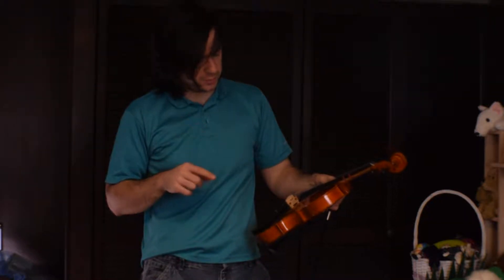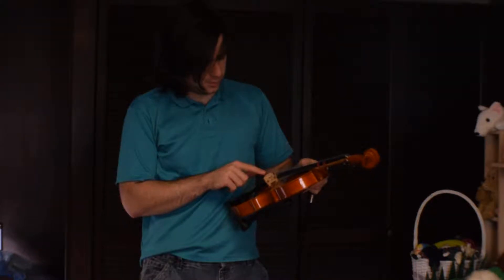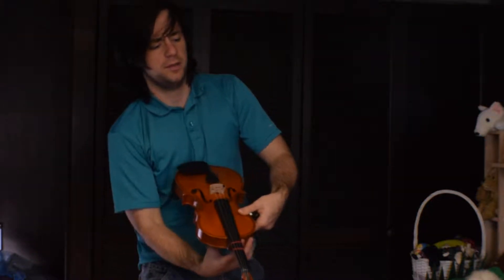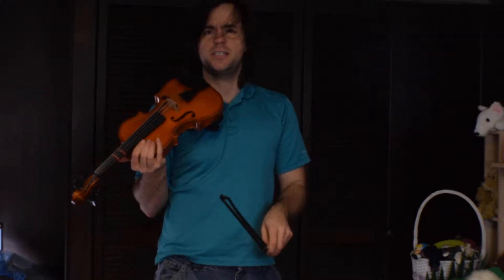Trying to learn the violin: Week 50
Back at it!  Kinda.  Still need to tweak some things, but it's getting there.  Hope this turned out well, did a quick run with this setup without actually testing it.